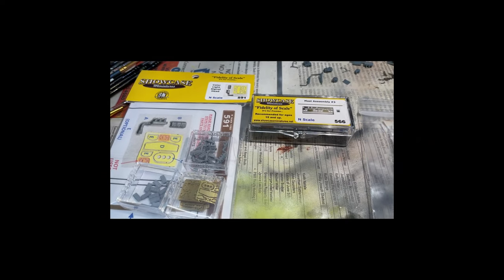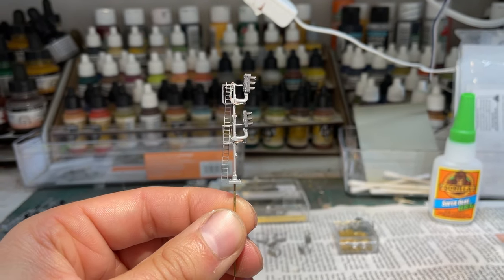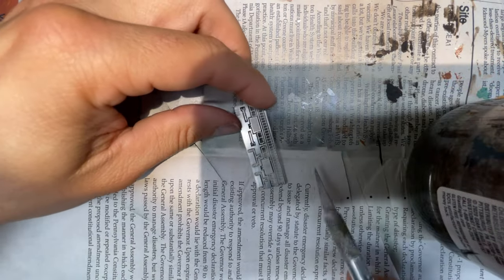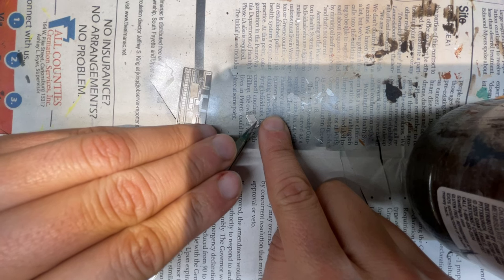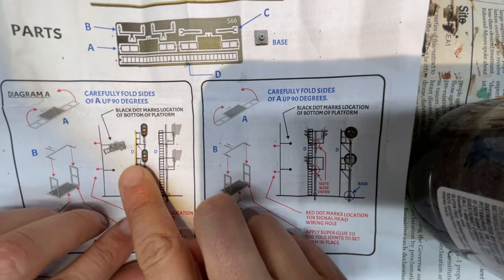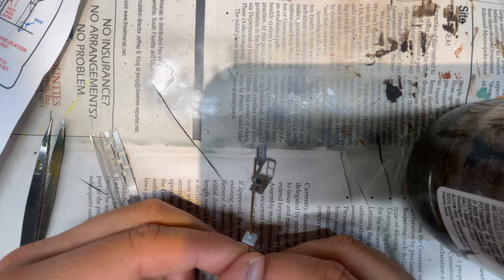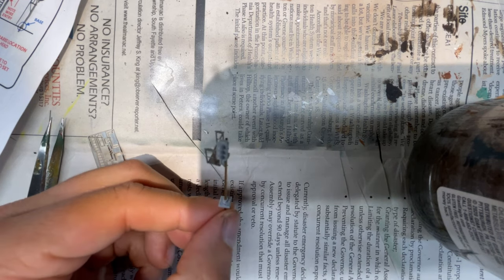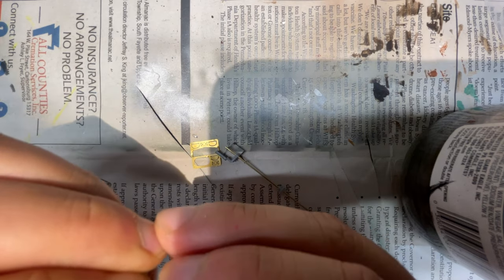Assembling an N Scale Working Signal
Part 1: Assembling the main mast, signalman's platform, and signal head.  Part 2: Paint, installation of LED panel, wiring, and layout placement. (Air date: 11/3/23)

The contents of the videos on this channel are not designed nor intended for children or in any way marketed towards them.  While there is no content restriction, the video may contain adult language and adult jokes.  Those easily offended by anything and everything or not of a mature and rational mind should not view the content because we have no patience for nonsense.  If you're offended by this statement, it's directed towards you.  If not and you laughed, welcome to the channel.

All footage contained in this video was shot by the members of this channel and are copyright protected.  Sharing of the video and the video link are encouraged to help spread the hobby, please provide proper credit when sharing.

Technical Stuff:
Footage is captured with an iPhone 11 and narrated in real-time during the recording through a headset mic.

Video is assembled/edited with Microsoft's Clipchamp video editing software.